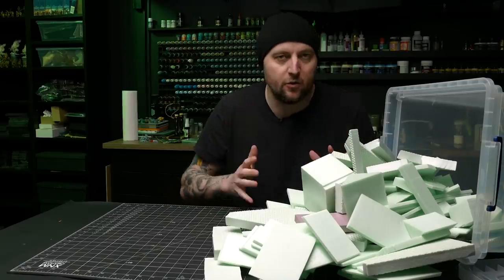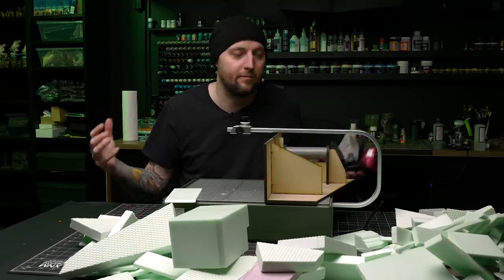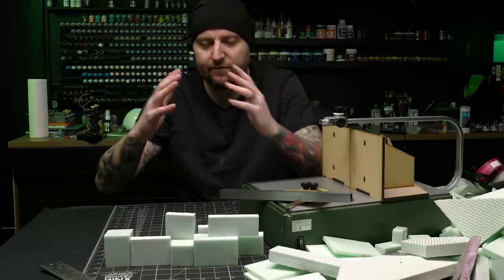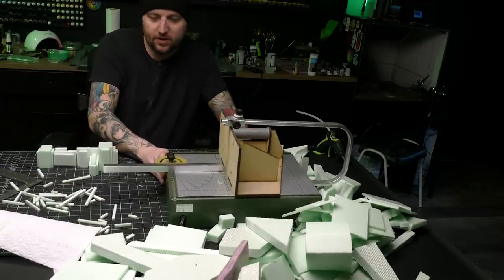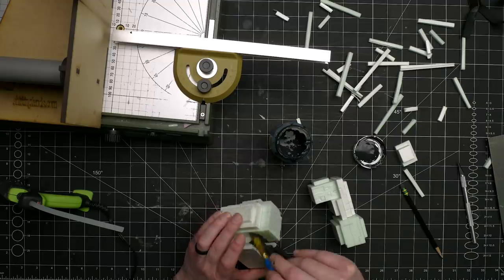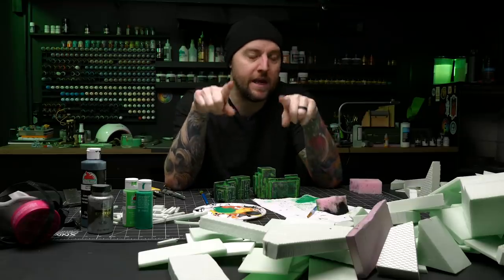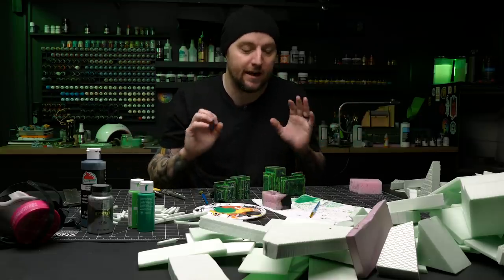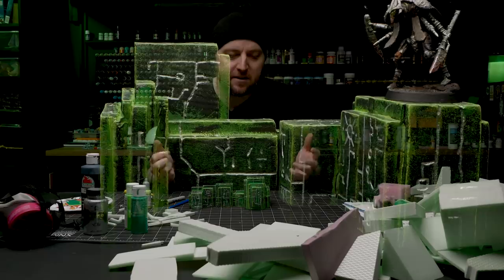Modular NECRON Stacker Terrain Made from Scraps!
Thanks to ONE PAGE RULES for inspiring this build and sponsoring this video.

In this video I experiment and try to come up with a way to make modular terrain in a necron style using left over scraps of foam!